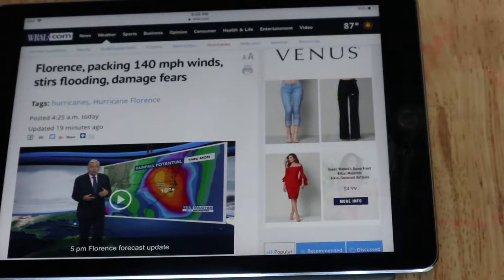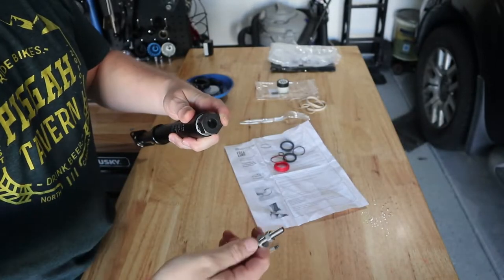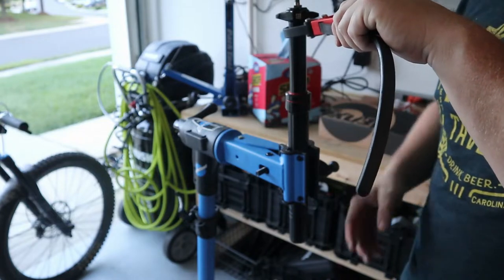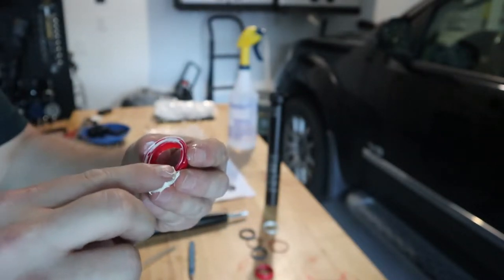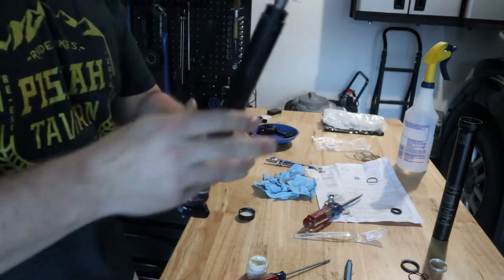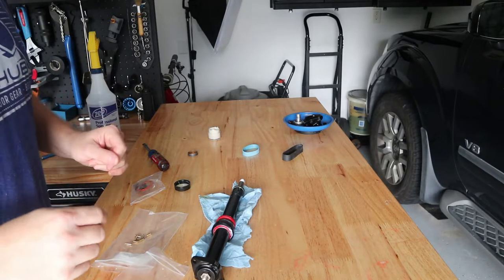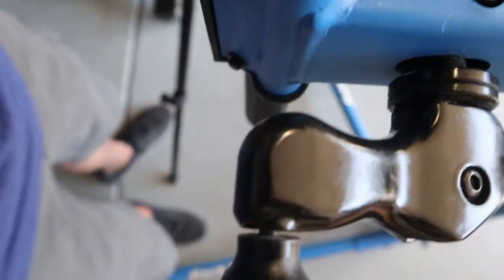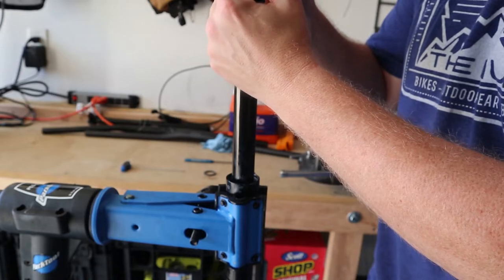MTBPlanB Why I dropped this dropper post.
Self servicing a 9.8 Fall Line dropper post to repair air leak.